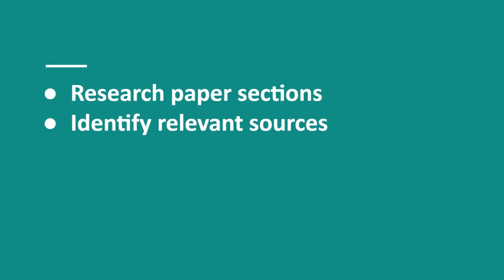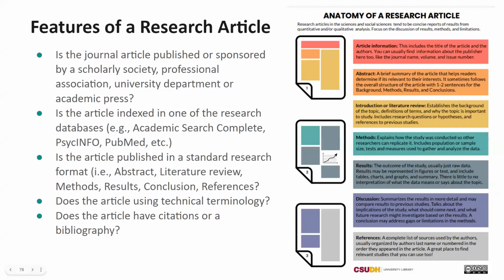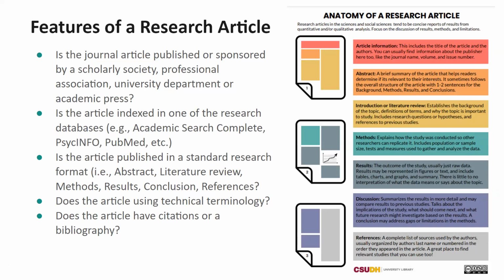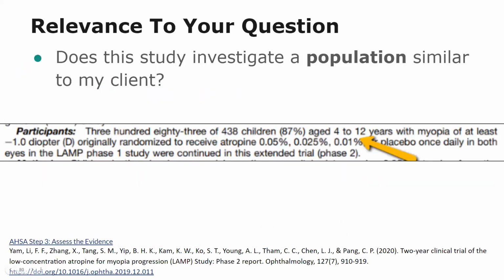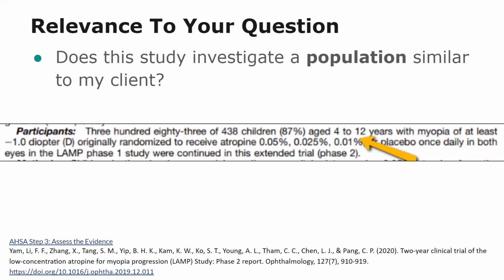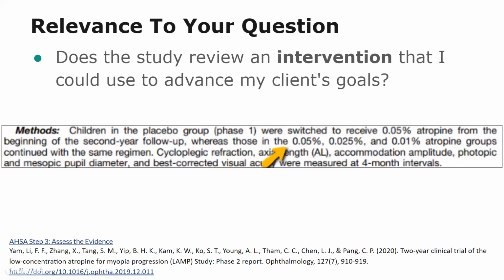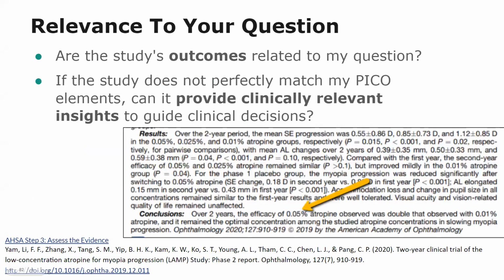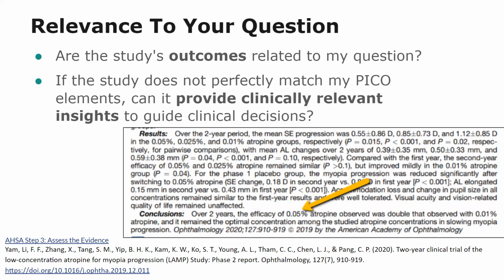Vision Science Research Video 7: Select Relevant Sources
Research paper sections
Identify relevant sources